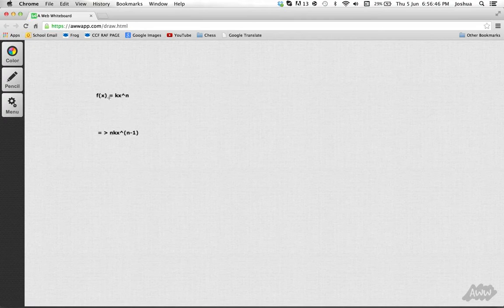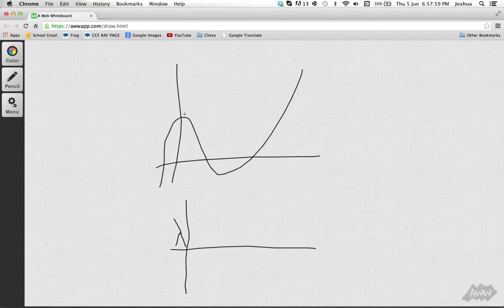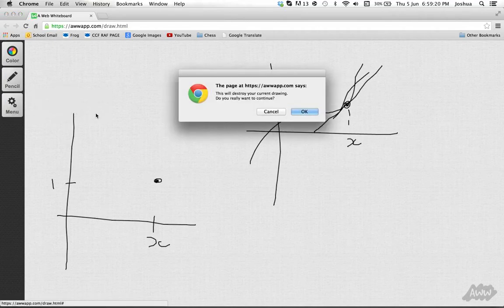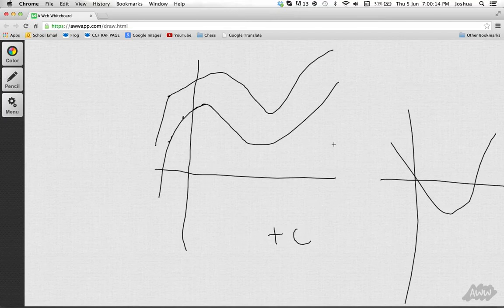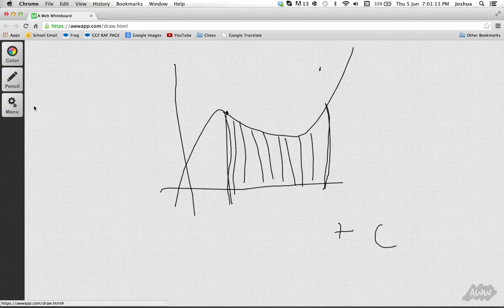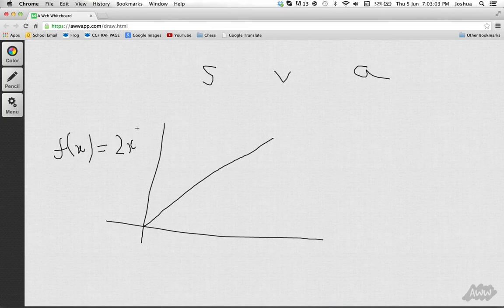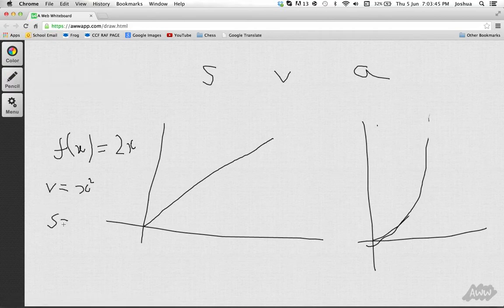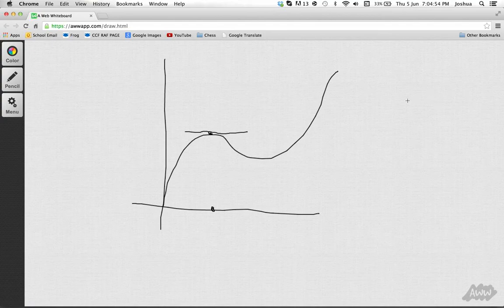2014 Teenage Archive: Additional Mathematics Revision: Calculus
An old video I made in 2014, back when I was still a teenager:

QUICK REVISION FOR THE EXAM. CALCULUS EDITION.